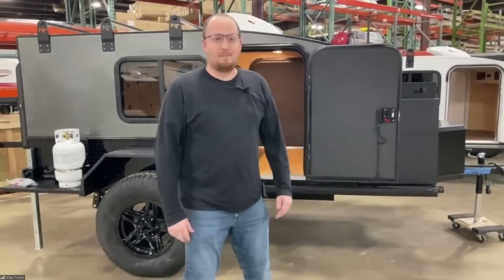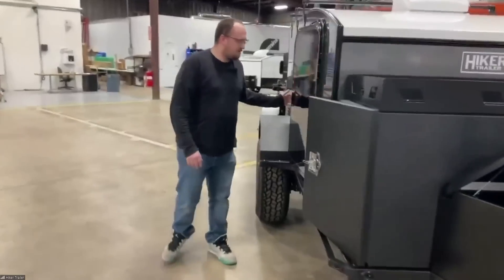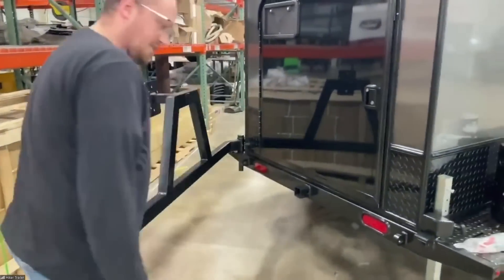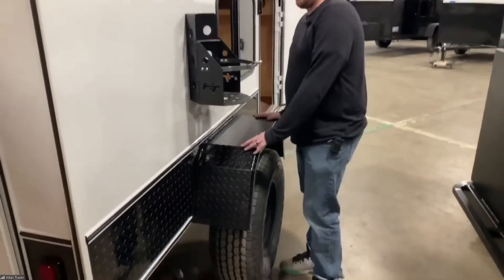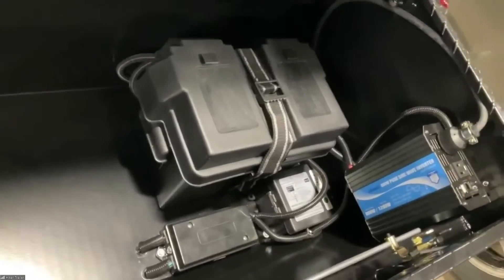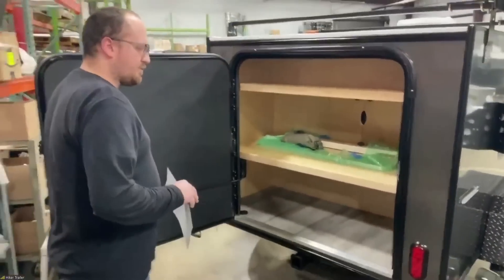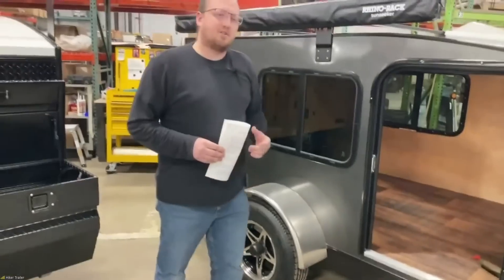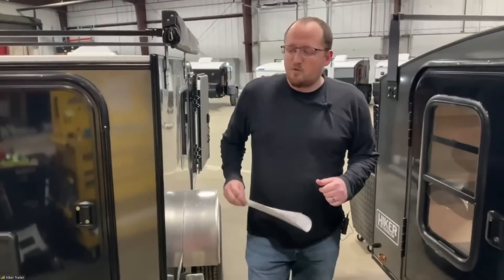Hiker Trailer | Teardrop Camping Trailer | Which Model to Choose?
Jordan explains the differences between our models to better help you decide which model is right for you!

Our teardrops are customizable and we can build to suit any camping style or type of terrain.

Build Your Adventure with a Hiker Trailer.